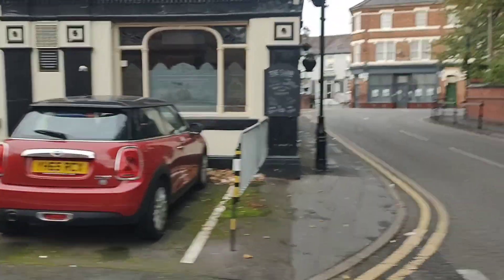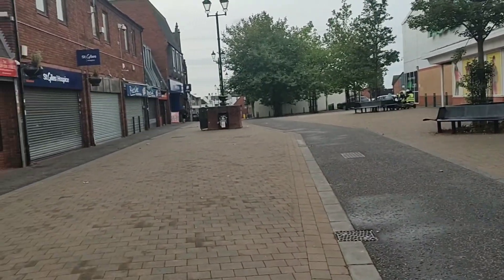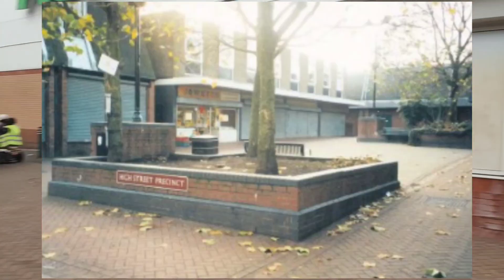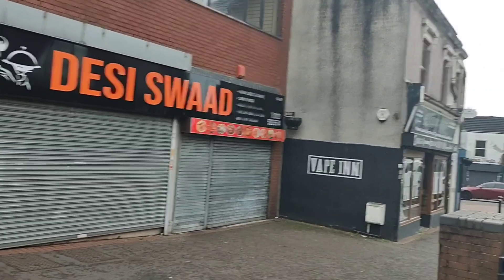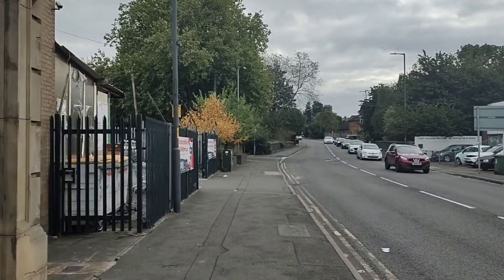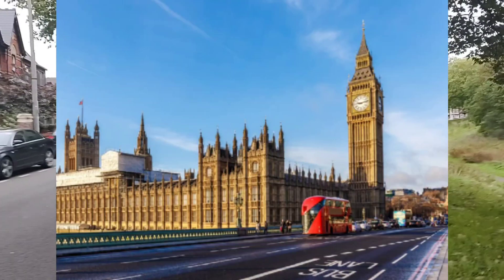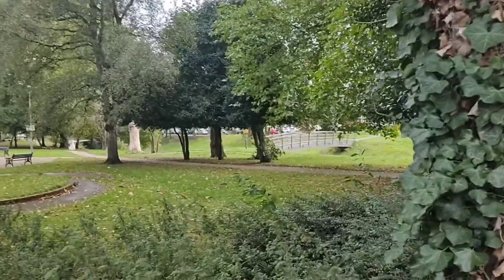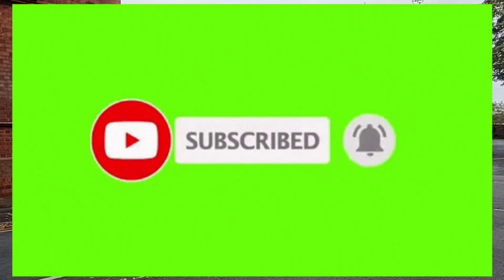Darlaston Town Centre Walkalong THEN and NOW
Sun Awakening

Ambient

Romantic

Futuremono

1:57

DOWNLOAD

Eternal Structures

Ambient